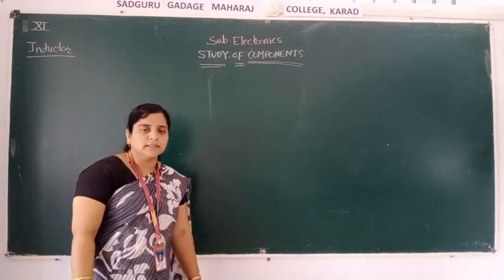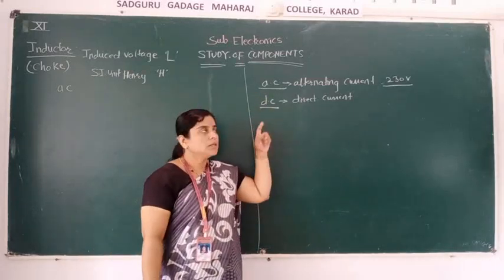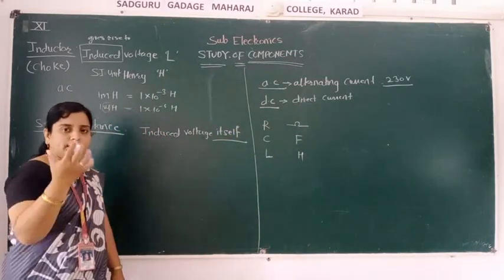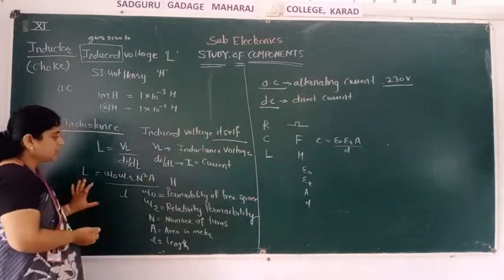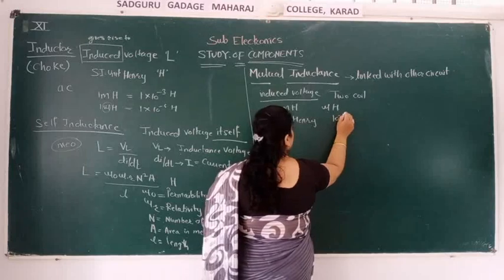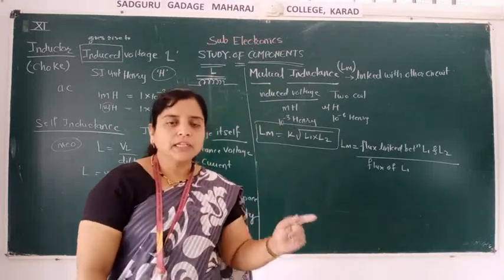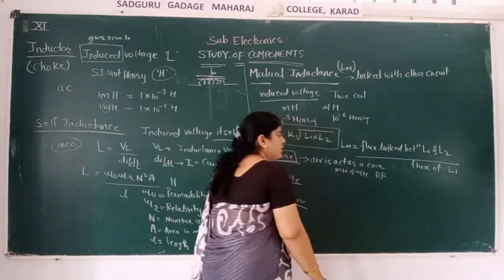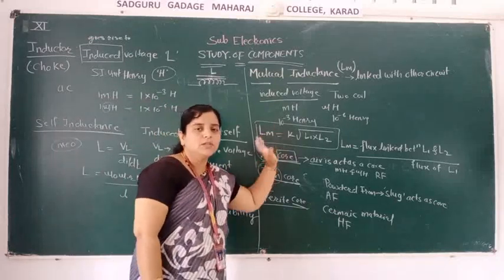XI Elect Chapt Study of components Study of Inductor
study of Inductor